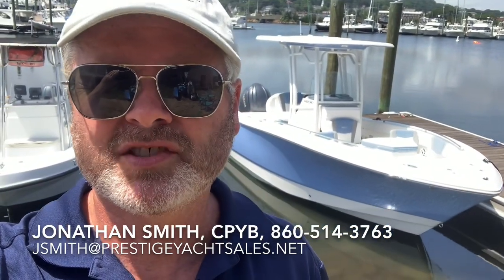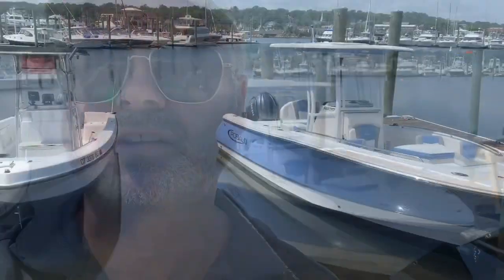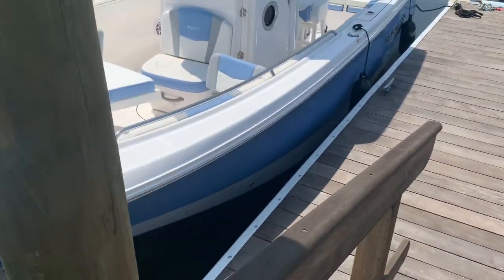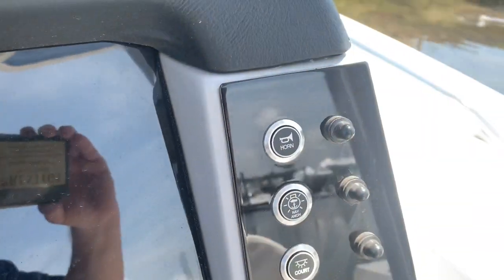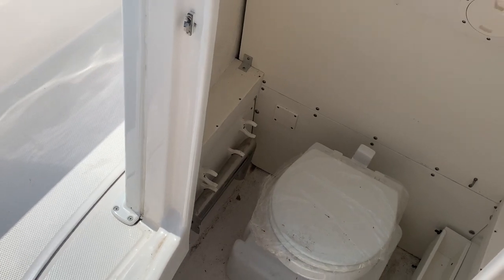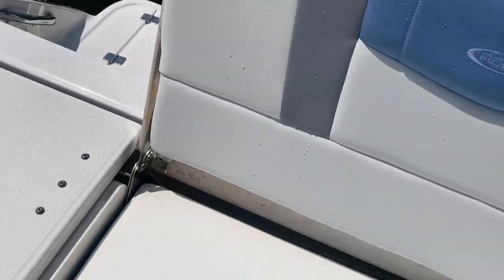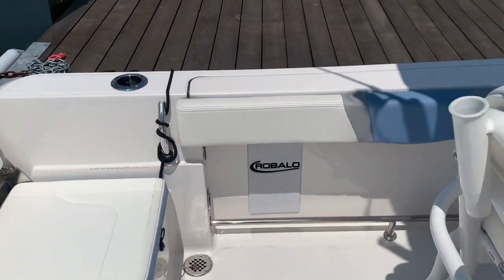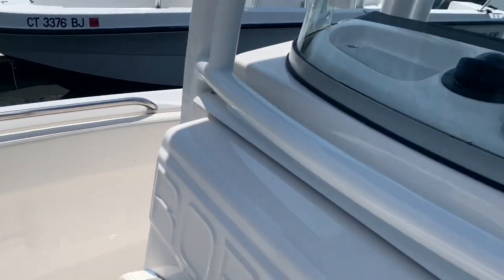2022 Robalo R230 Available in Mystic, CT